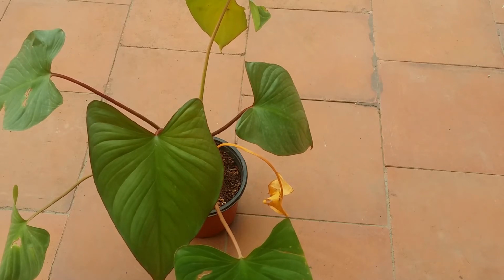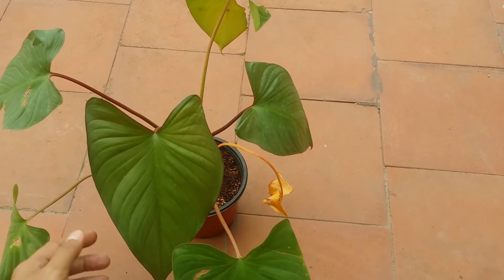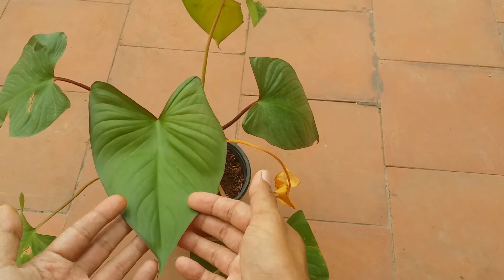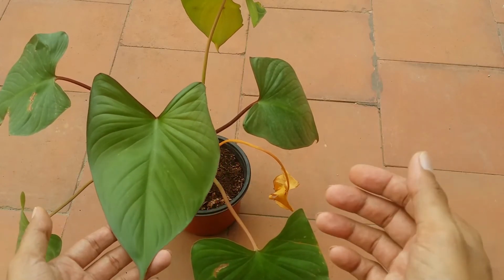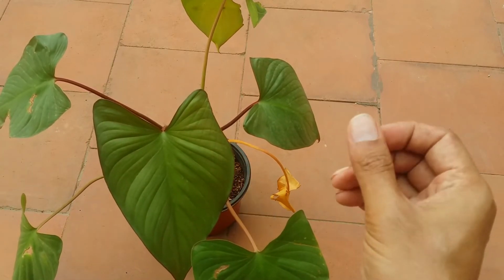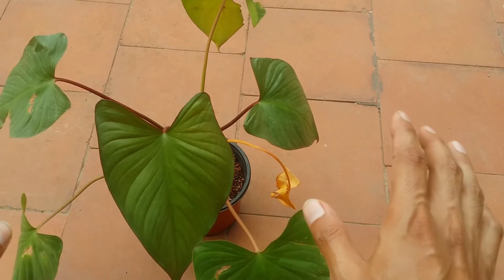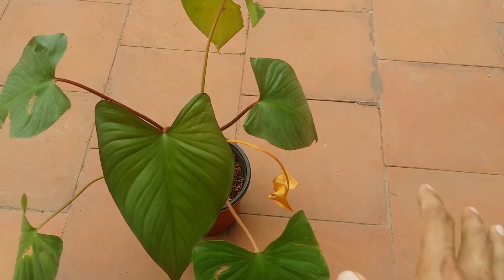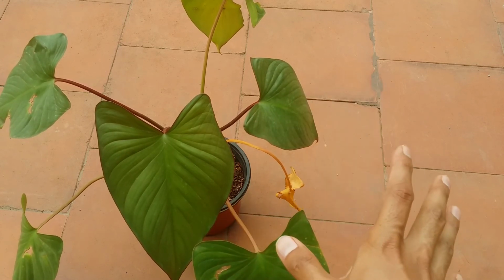|| HOMALOMENA ||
In this video we will talk about Homalomena care tips

1)  Mini garden tools from Amazon
2) Liquid seaweed fertilizer
3) TrustBasket Hanging Pot Extension Hook - Set of 5